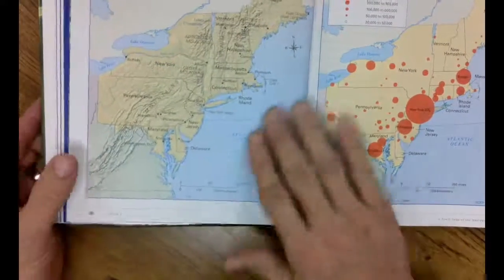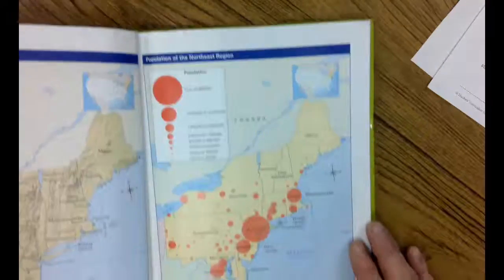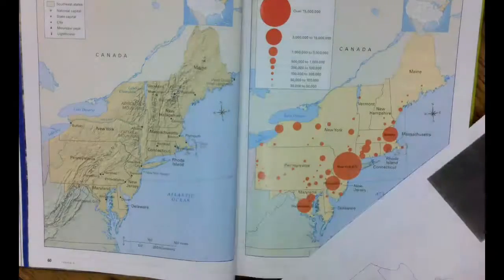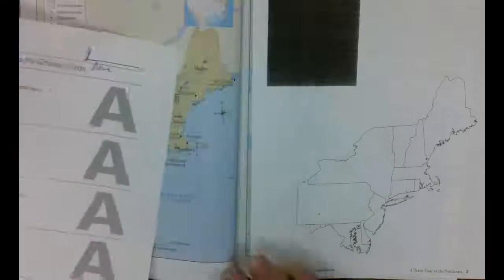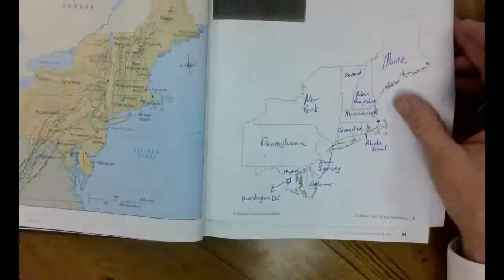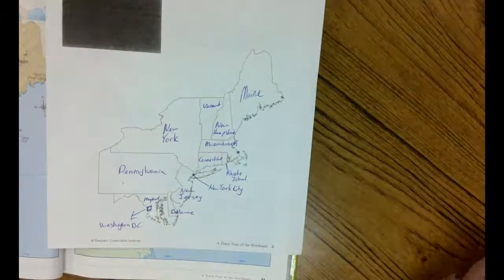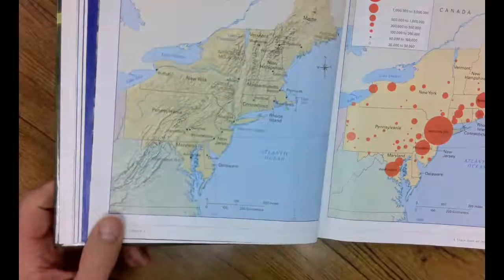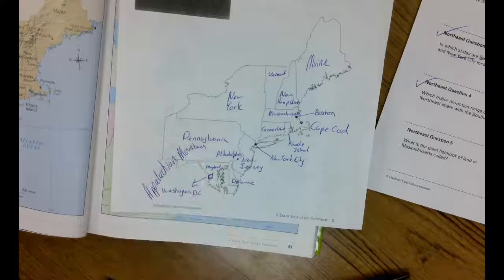Social Studies Monday 2